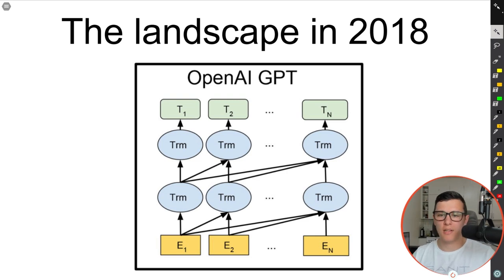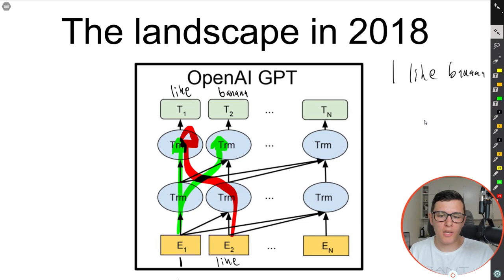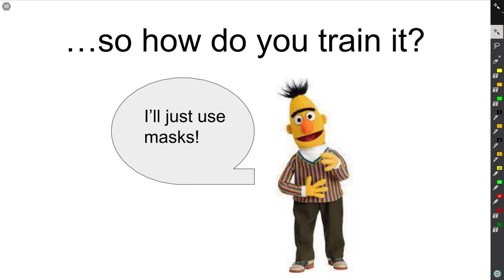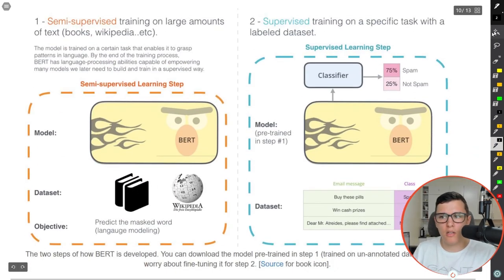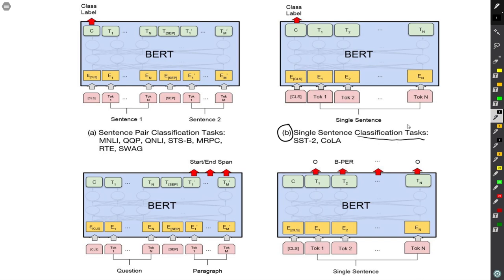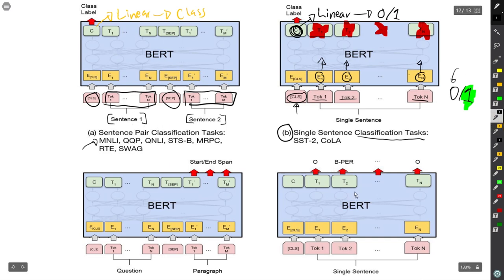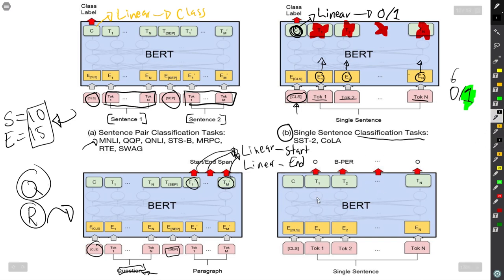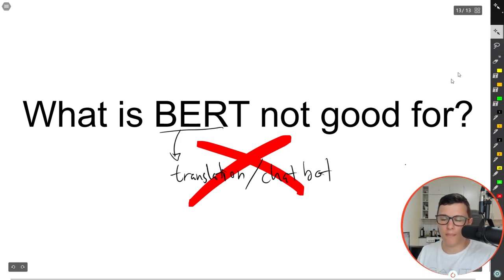BERT Paper Explained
💻 My Deep Learning Setup and Recording Setup: